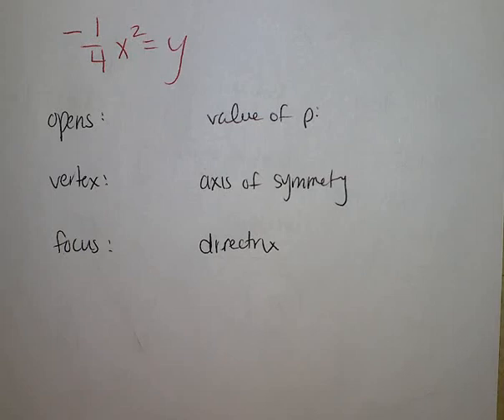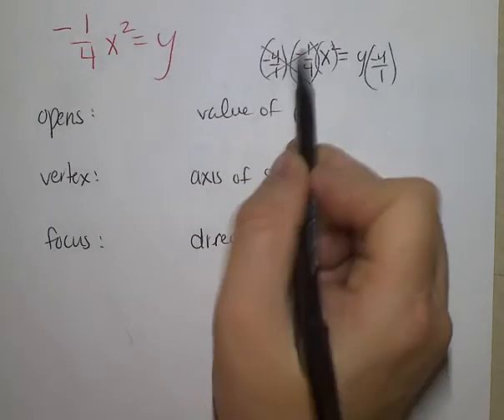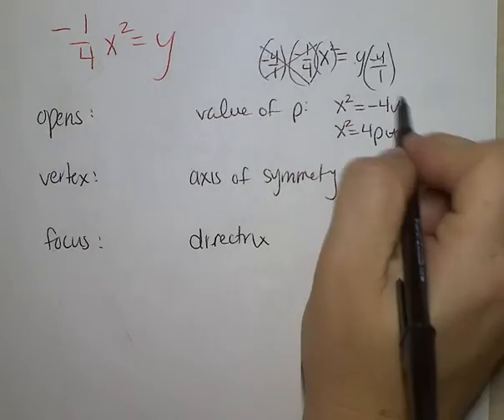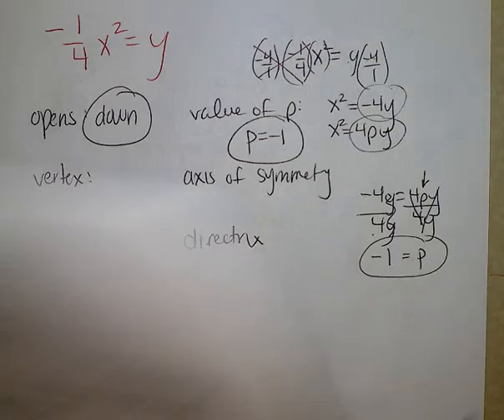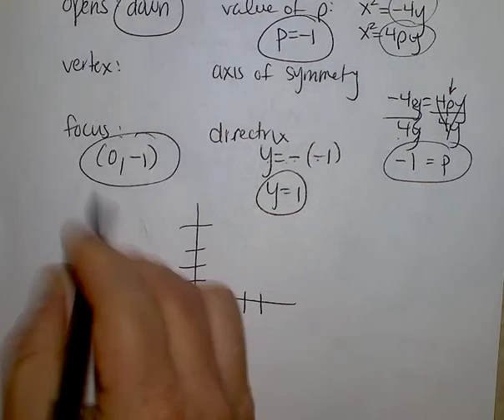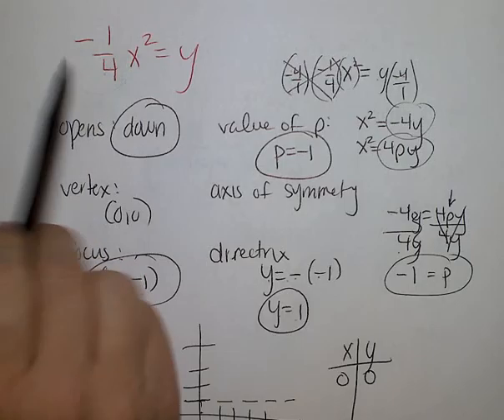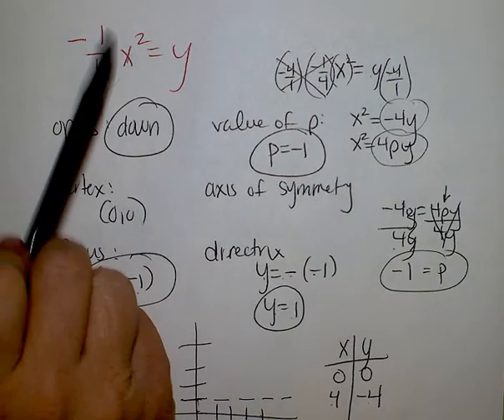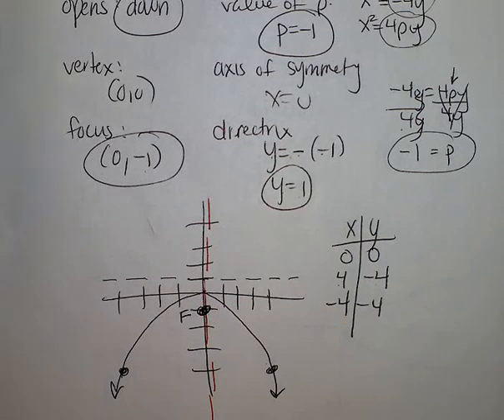Standard Form of Parabolic Equations: Example 7